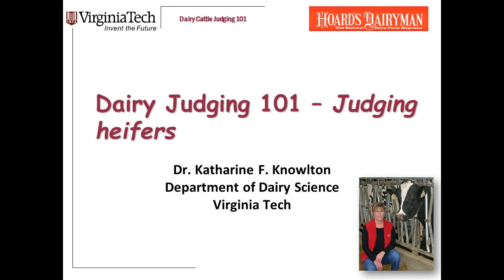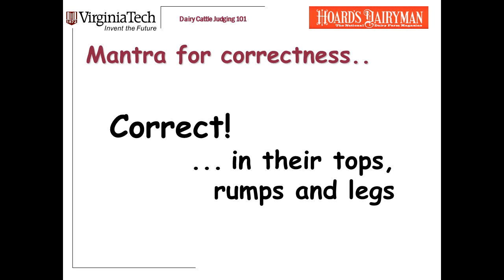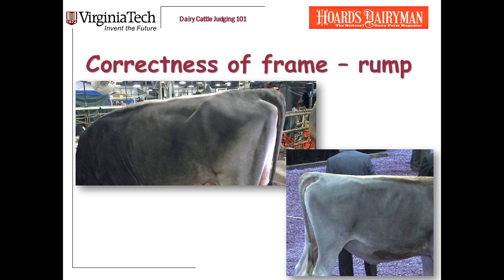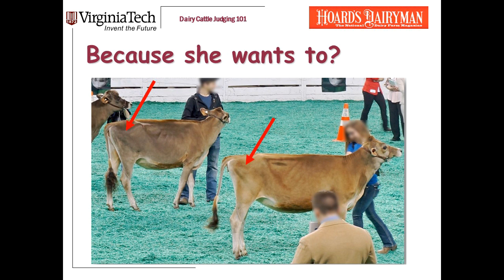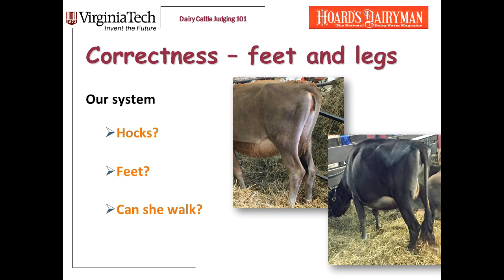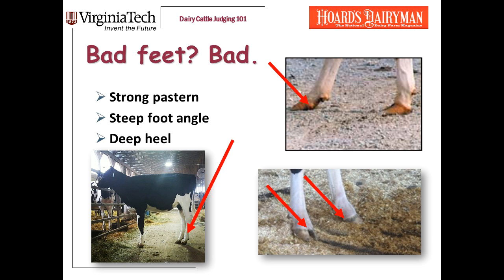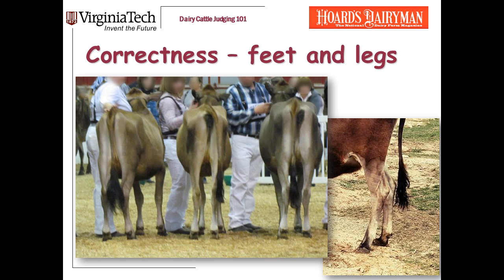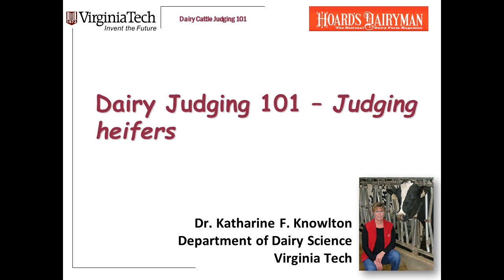Dairy Judging 101 - Judging heifers, part 1